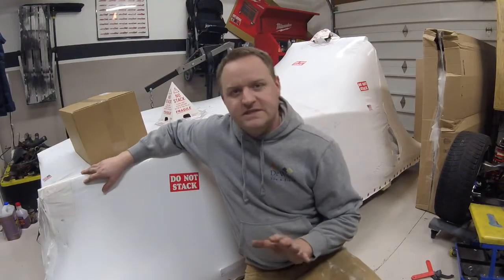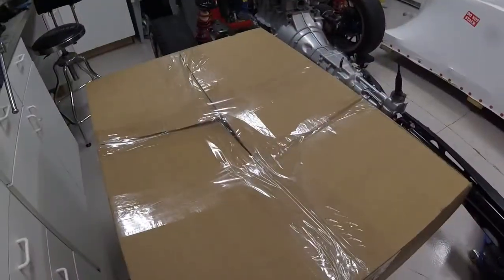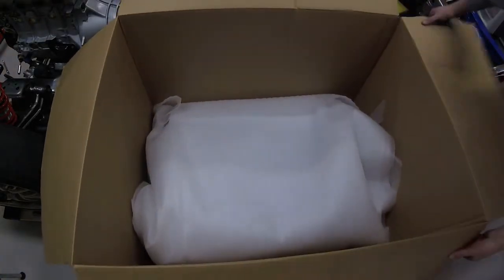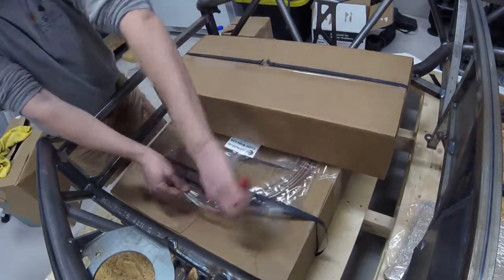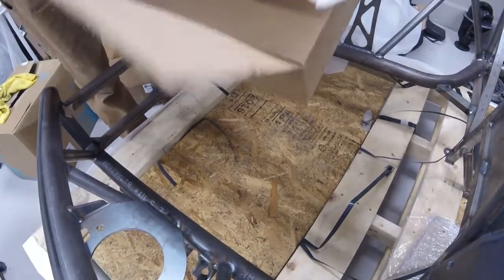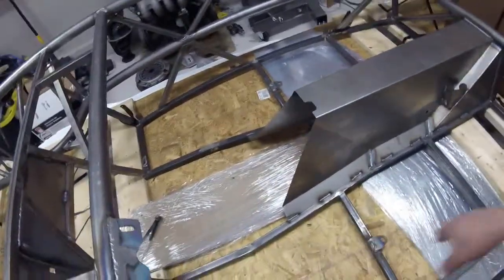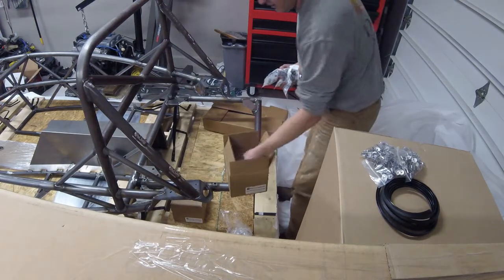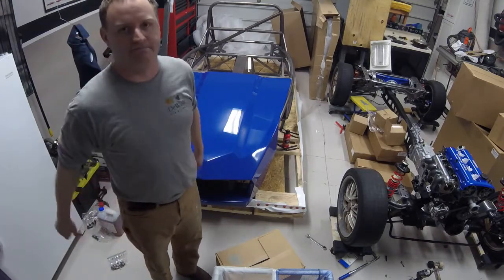Exocet Build: Unpacking The Chassis & Bodywork (Part 22)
Showing every box and piece you recieve in the exomotive exocet crates after they arrived at my house.  I show all the frame and the body work, as well as the many different boxes that are included in the kit.